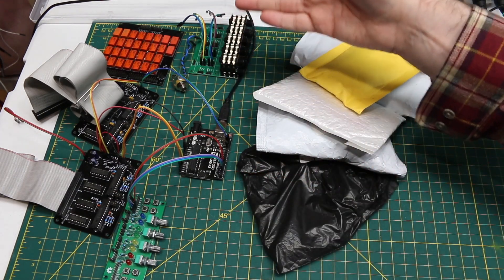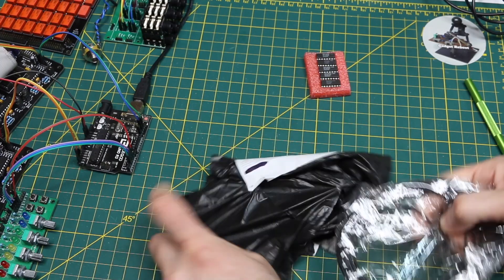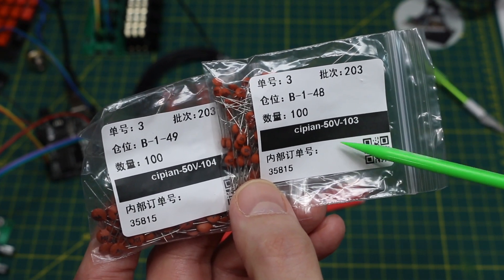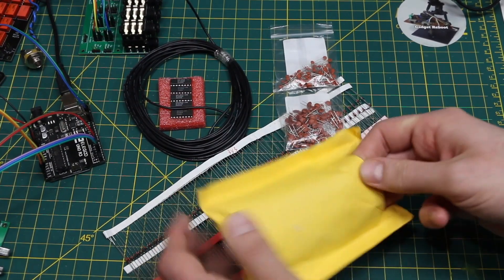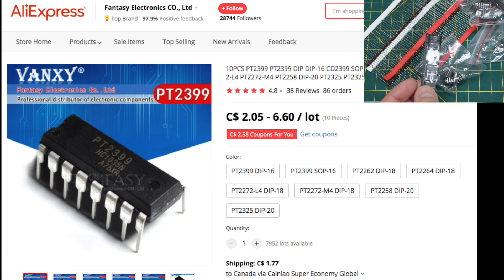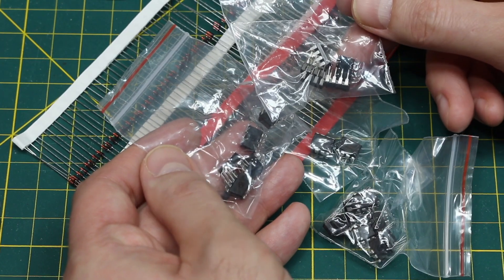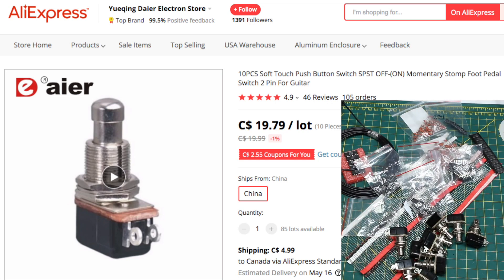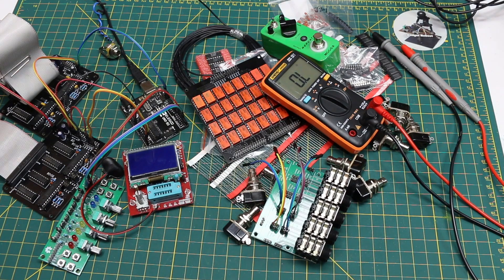Mailbag! DS1803 Digital Pot and Other Silicon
Digital pots, op amps, bucket brigade delay lines, JFETs and more...

5pcs DS1803-100 DS1803 addressable dual digital potentiometer
5M Shielded Wire 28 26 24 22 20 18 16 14 AWG UL1185 Single Core
100pcs Ceramic capacitor 50V 1pF ~ 100nF
100pcs Zener Diode 0.5W DO-35 BZX55C 2V - 9.1V
10PCS PT2399 DIP-16 SOP-16
10pcs 5pair (5pcs MN3207 + 5pcs MN3102 ) DIP-8
10pcs MMBFJ201 J201 40V 50MA SOT-23
10PCS LM308N DIP-8
2pcs CA3080E DIP-8
Guitar Effects Pedal Box Momentary SPST Stomp Foot Switch